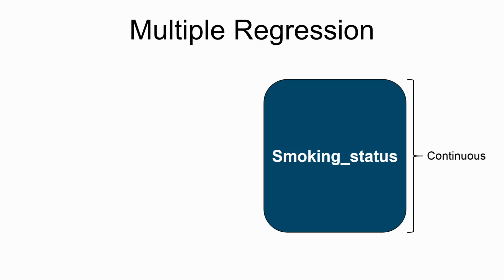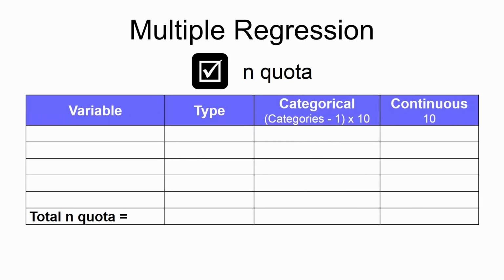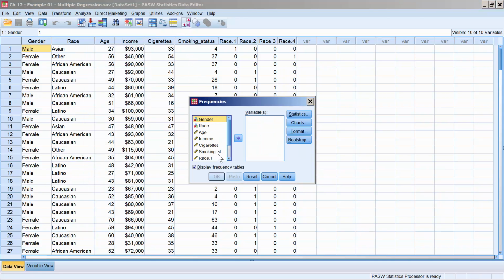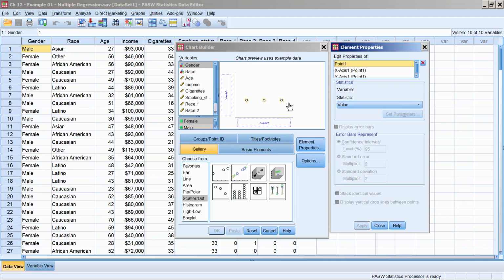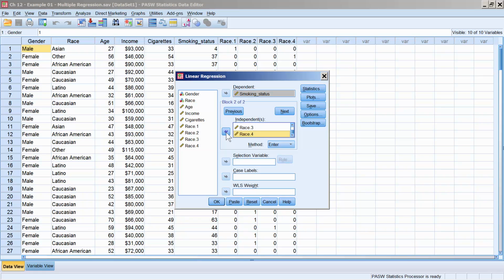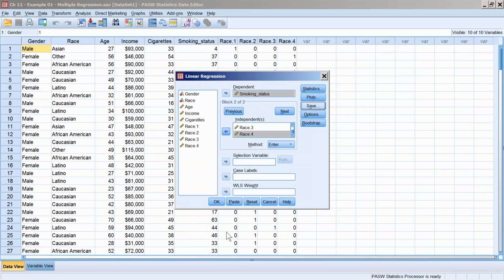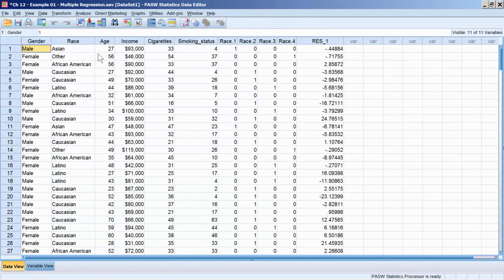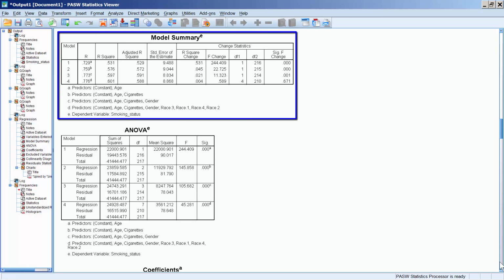Ch 12 Multiple Regression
Instructions for processing multiple regression in SPSS; includes techniques for including dichotomous and polychotomous categorical predictor variables